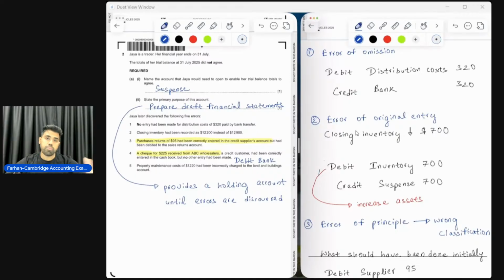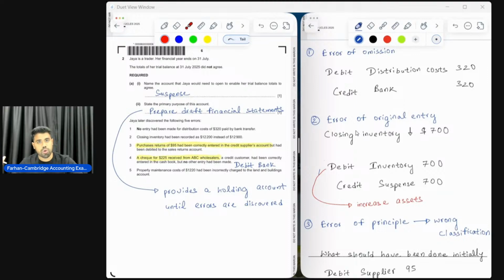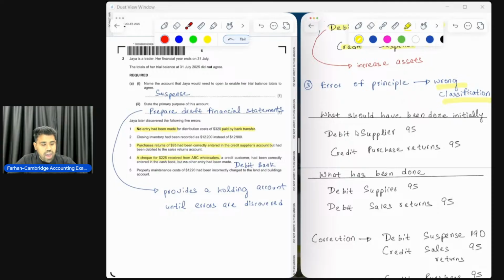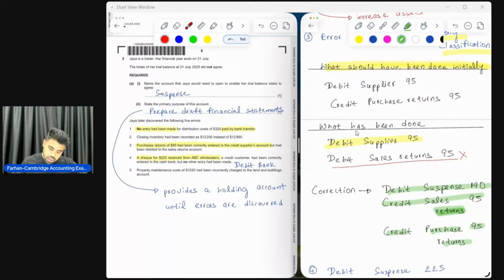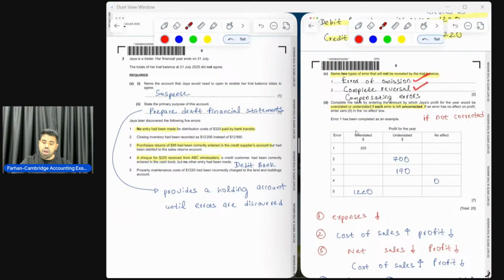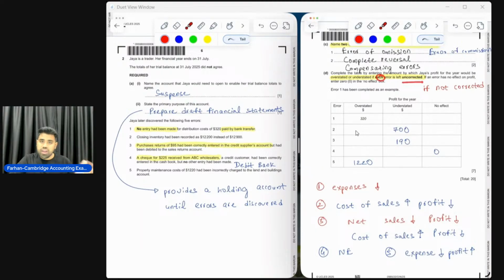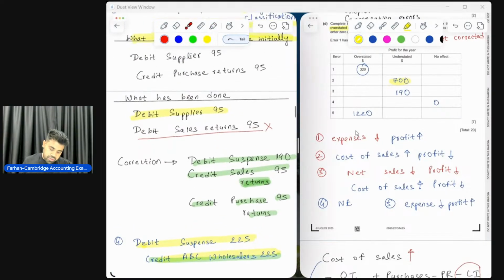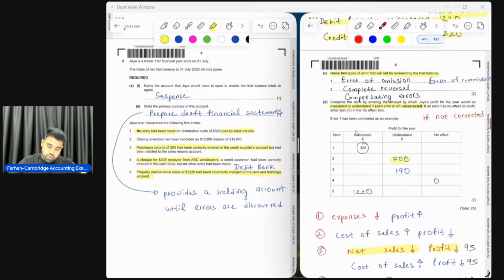CAMBRIDGE IGCSE ACCOUNTING- CORRECTION OF ERRORS JOURNAL ENTRIES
Cambridge Accounting Mentorship Programme Application
(IGCSE / O-Level / A-Level)

Exam in May-June 2026? Join the Intensive Preparation Programme

(After applying, a parent/guardian consultation is required before enrollment.)

This lesson is exclusively for my students taking the Cambridge IGCSE Accounting 0452 or 0985 exams in India, United Arab Emirates, United Kingdom, Singapore, Malaysia, Oman, Qatar and Saudi Arabia.

Correction of errors topic revision for CAMBRIDGE IGCSE ACCOUNTING 0452 and 0985 students globally.